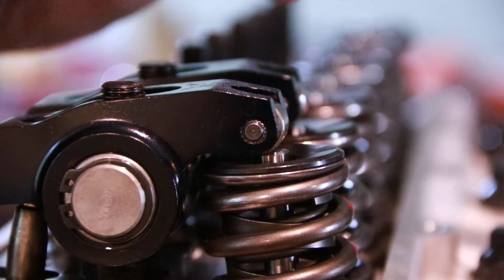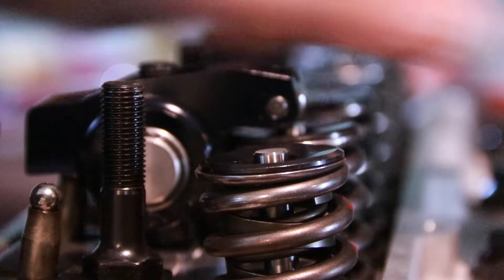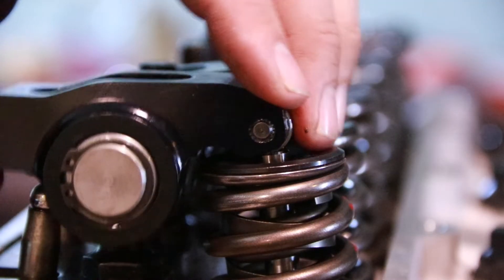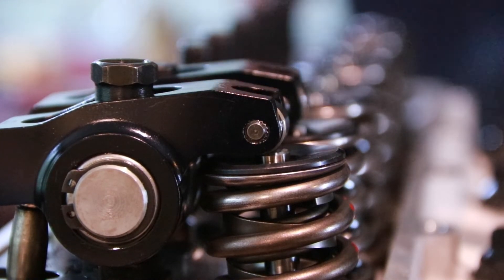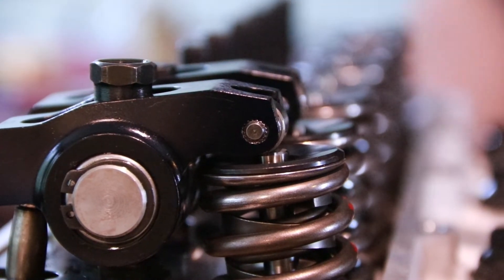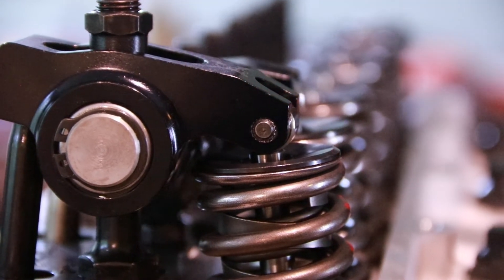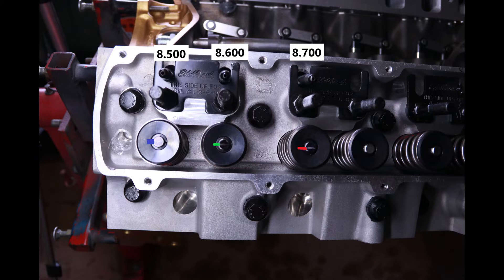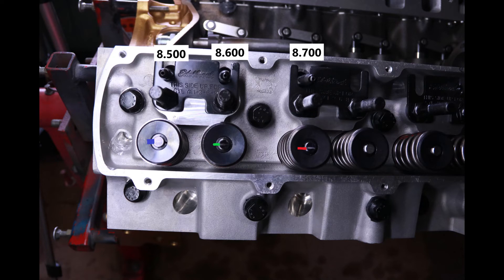Why pushrod length is important to rocker arm geometry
A quick overview of pushrod length and how it affects rocker arm geometry. Examples of extreme too short and too long. Plus 3 much closer examples that would all "work" but demonstrate the significant difference that a small length change can have on the rocker arm geometry and its interaction with the valve.

Engine Building
Engine Assembly
Cylinder Heads
Valvetrain
Camshaft
Rockers
Valvesprings
Full Roller
Stud Mount
Pushrods